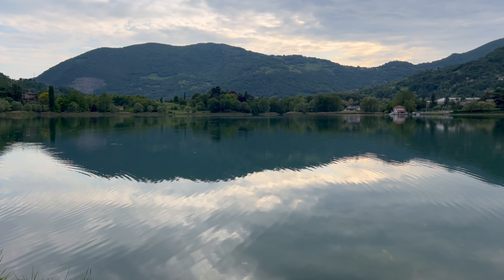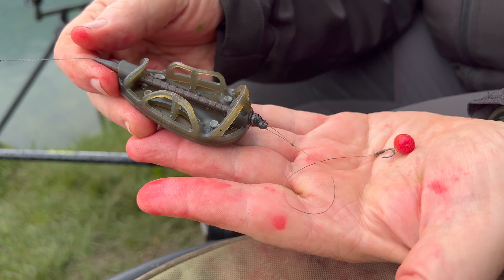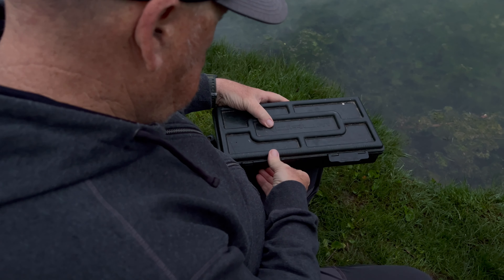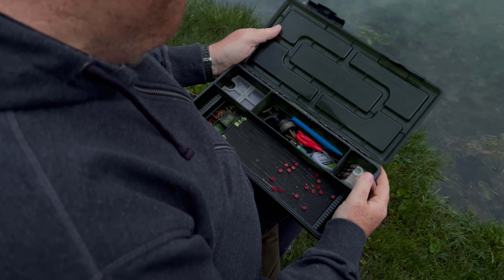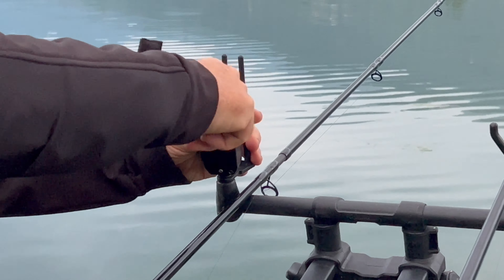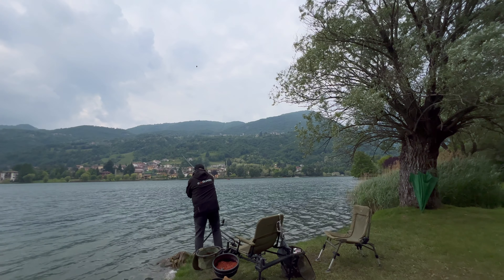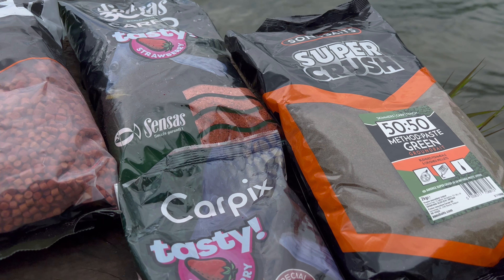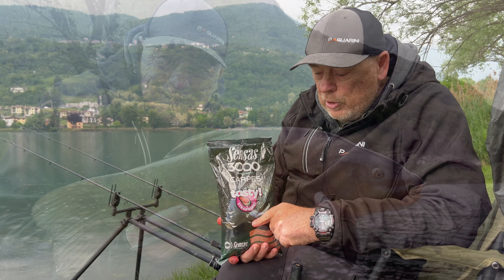Lago di Endine, target fish le fantastiche tinche che popolano queste acque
Tecnica Method sulla medio/lunga distanza su una profondità di fondale da 3.5/4 mt target fish le tinche che popolano il lago!

Sonubaits, Korum, Sensas i nostri alleati per questa sessione.

Abbiamo fatto tutto al meglio, eravamo perfetti ma qualcosa non è andato come doveva.